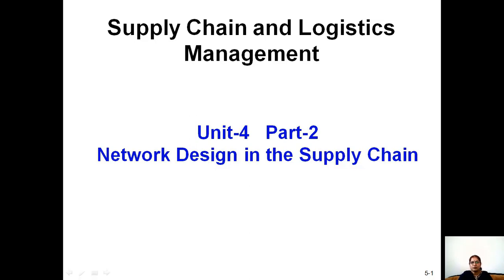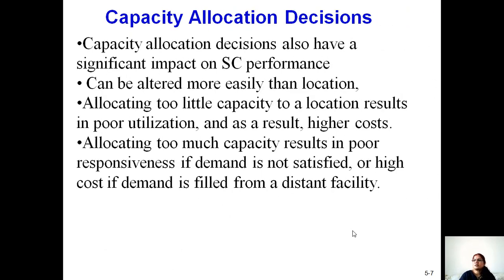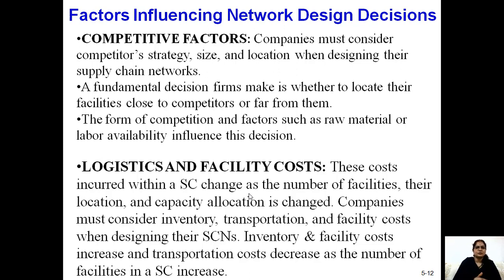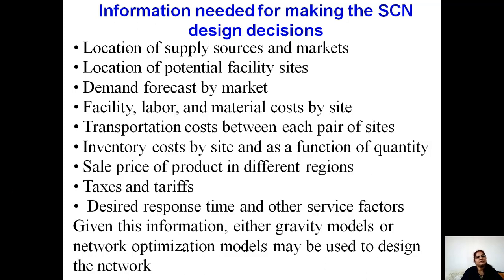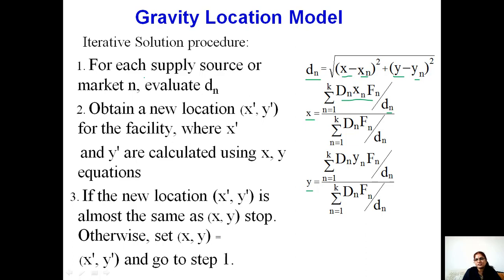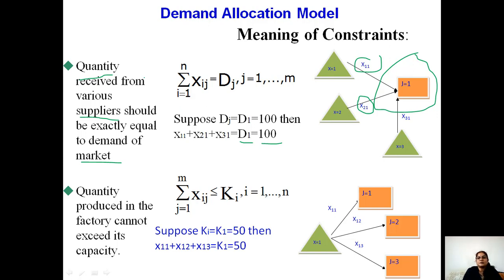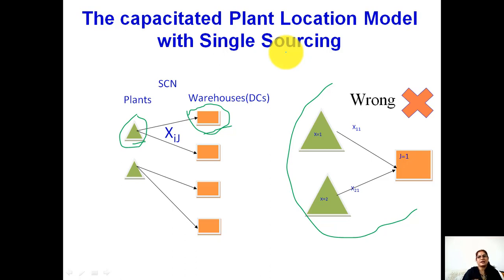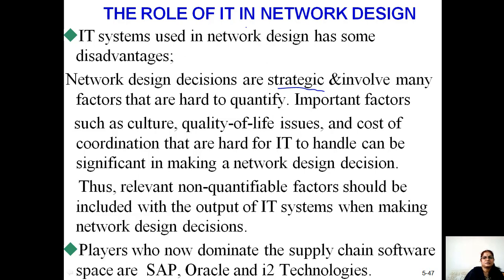Network design decisions in Supply Chain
In this video role, classification of network design decisions(NDD), factors influencing NDD, strategic framework for NDD, Models for facility location and capacity allocation and role of IT in network design are neatly explained